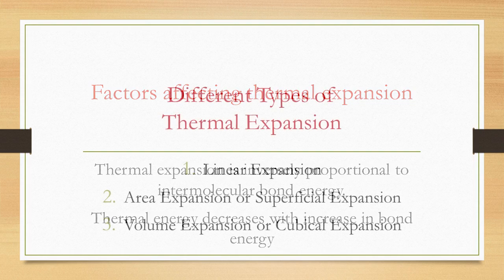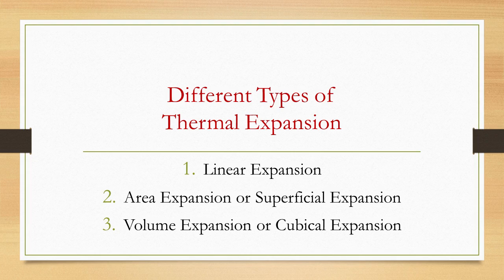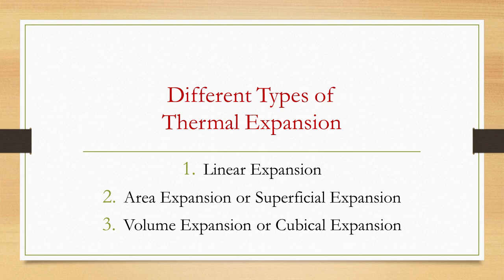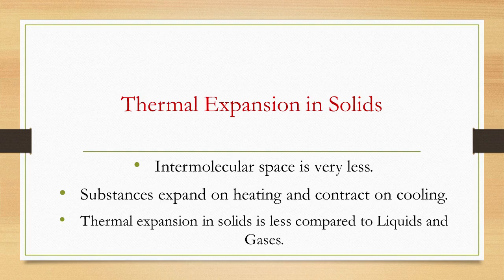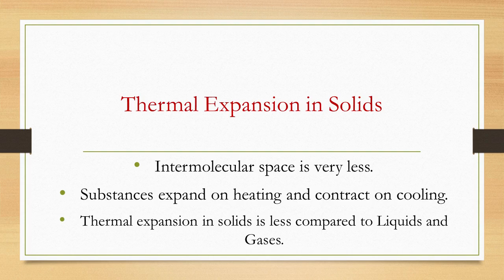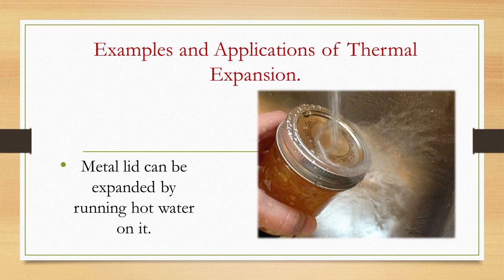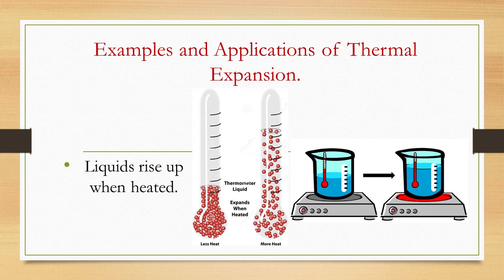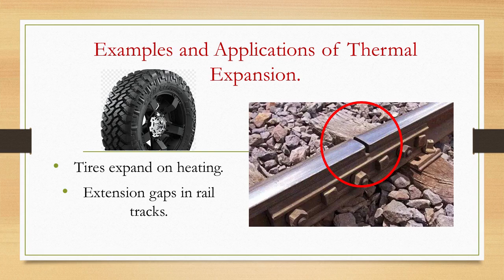Class 8 || Physics : Heat Transfer - 6 || Note#2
Keep Learning Well